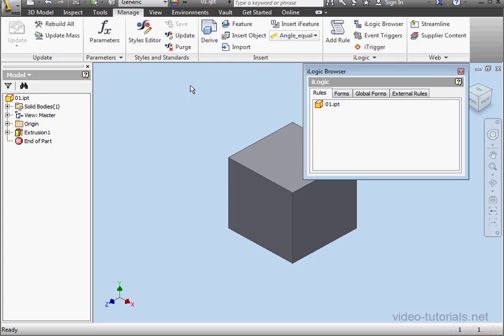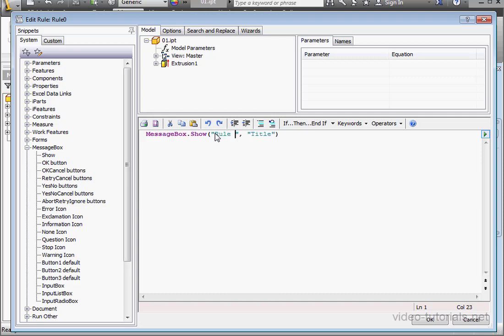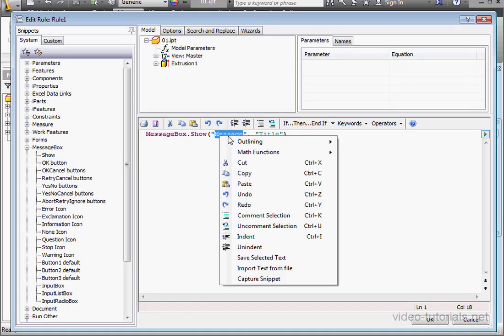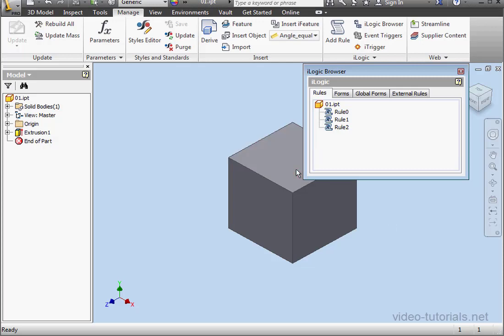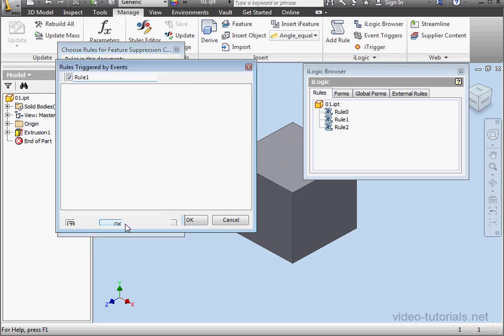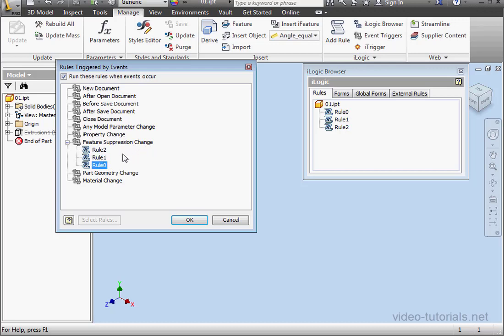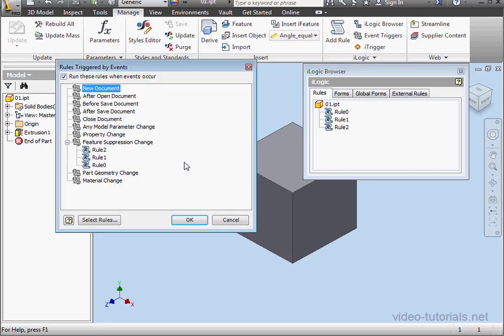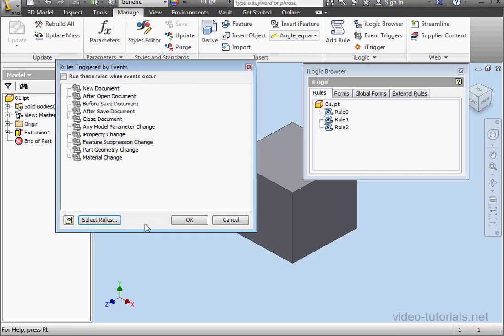56 AUTODESK INVENTOR ilogic Tutorial ( Event Triggers )